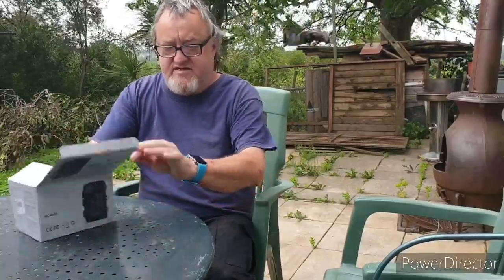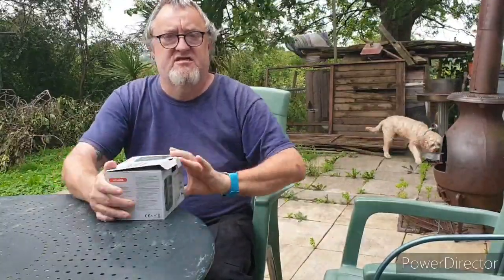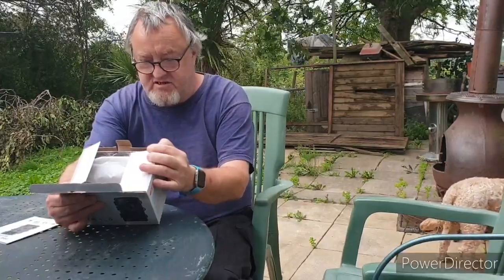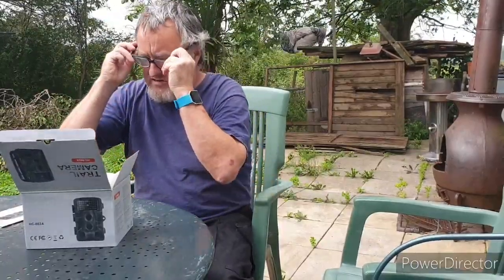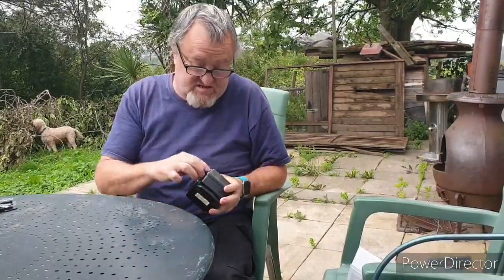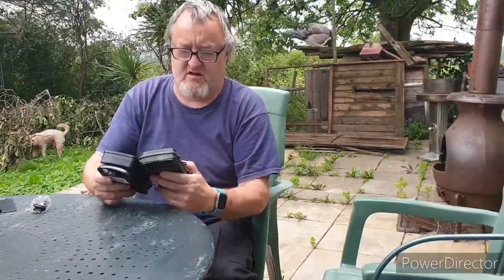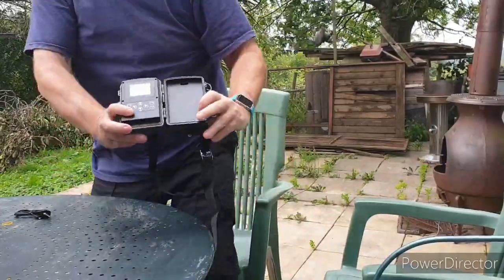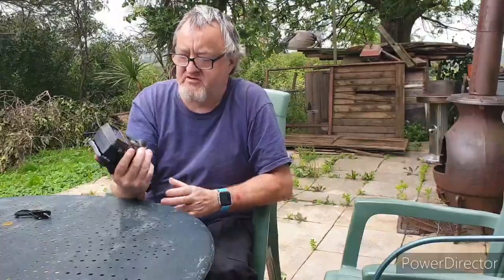New Trail Camera HC 802 A, Digital Wildlife Camera 25.8.20